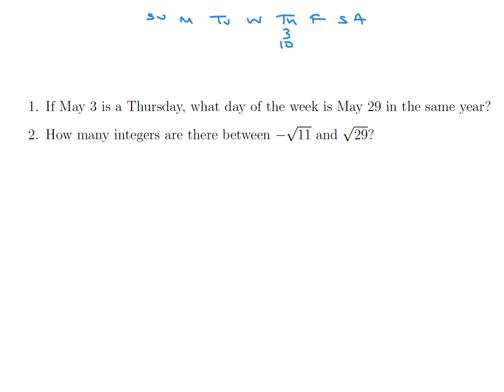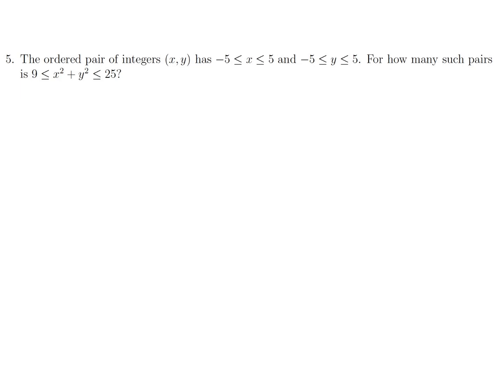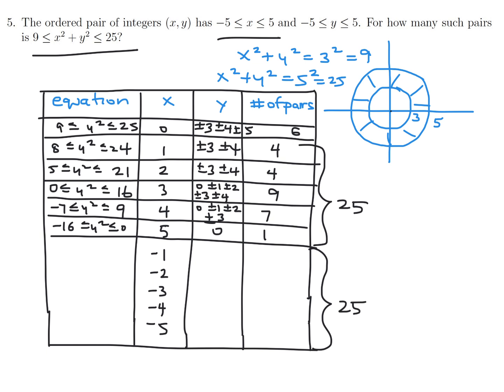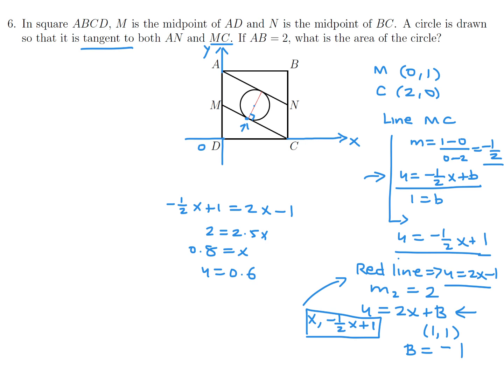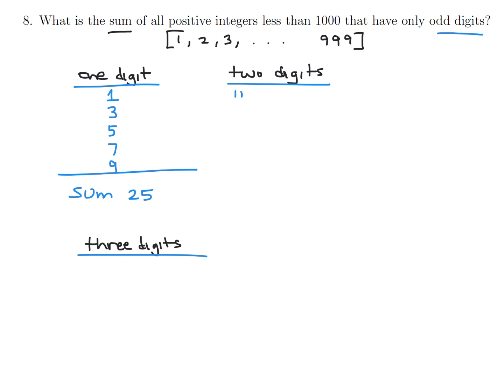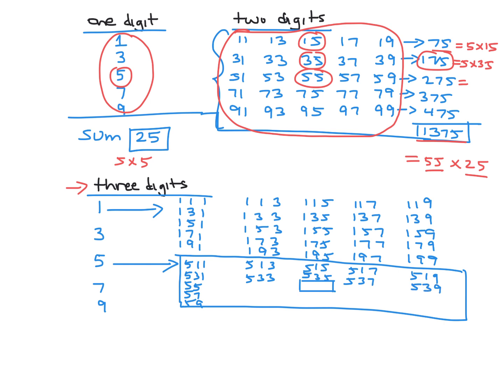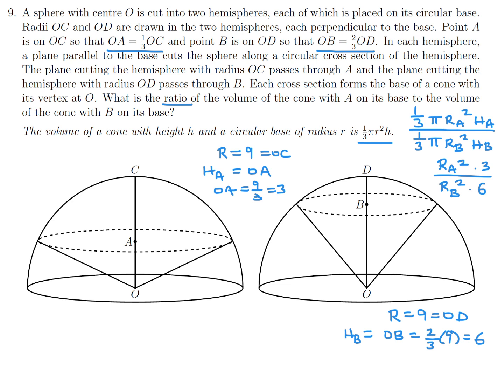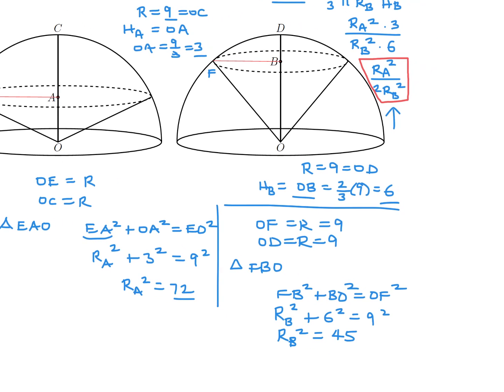2024 Canadian Team Mathematics Contest | Individual Problems Solved | CanadaMath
2024 Canadian Team Mathematics Contest (CTMC) – Individual Problems Fully Solved!

In this video, CanadaMath breaks down the Individual Problems from the 2024 CTMC with step-by-step solutions and problem-solving strategies. Master these challenging questions and sharpen your skills for individual math contests!

What You’ll Learn:

How to approach and solve CTMC Individual Problems
Step-by-step breakdown of challenging competition problems
Key strategies for excelling in individual math contests